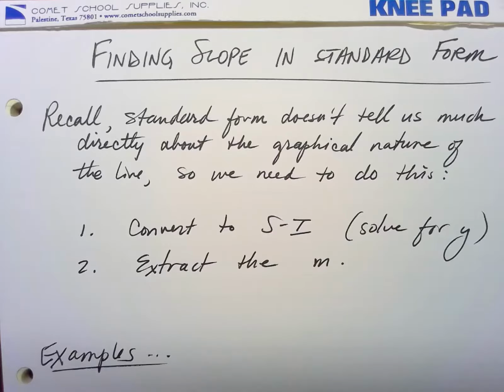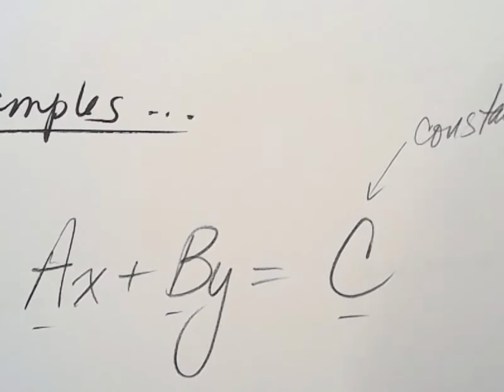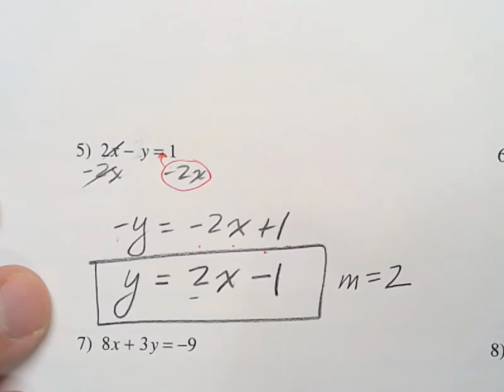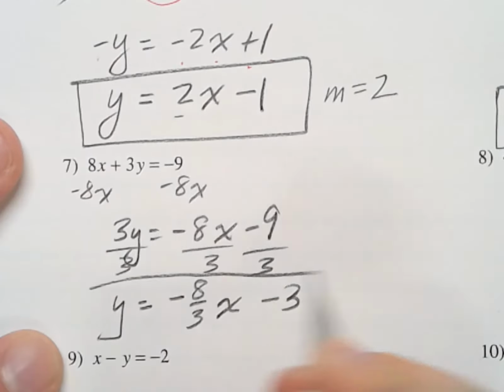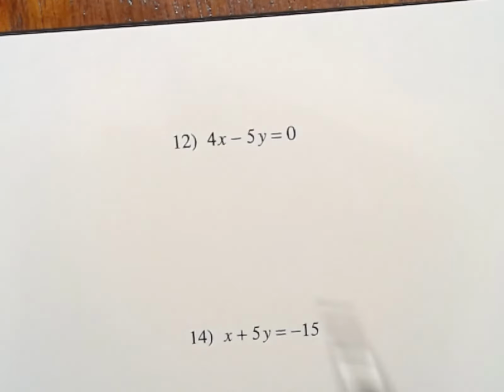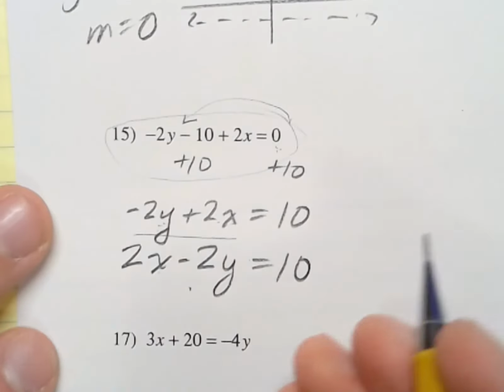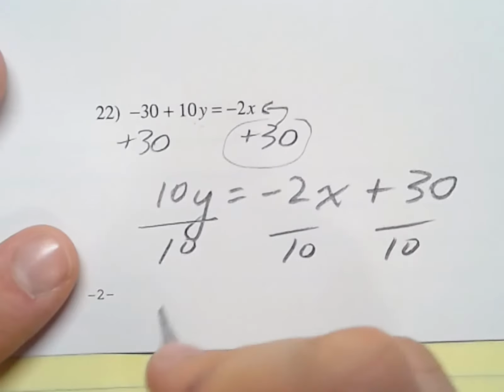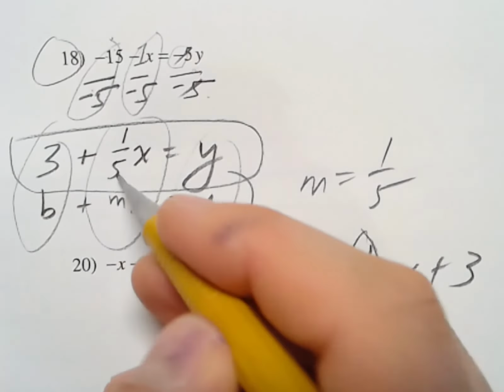Finding Slope in Standard Form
First convert to S-I form, then extract the slope.